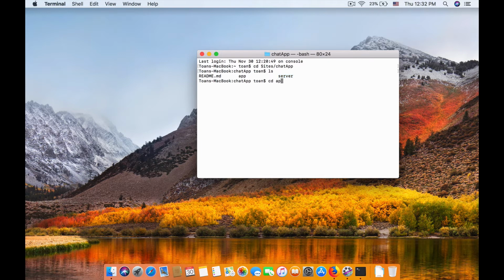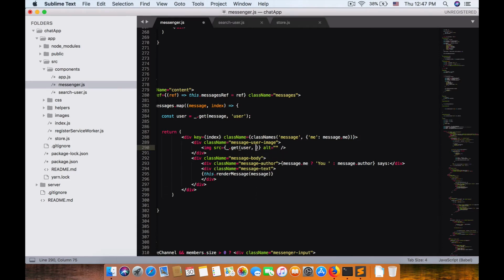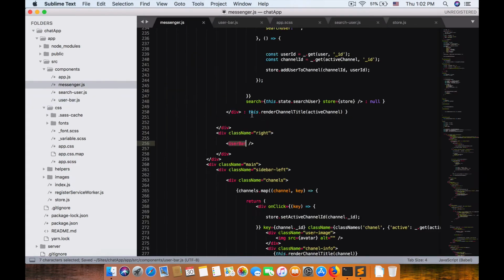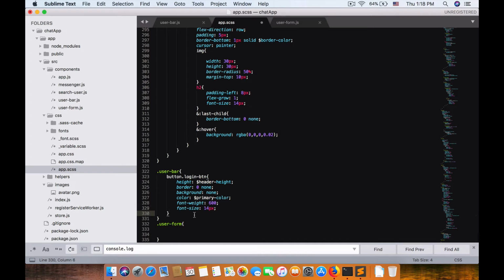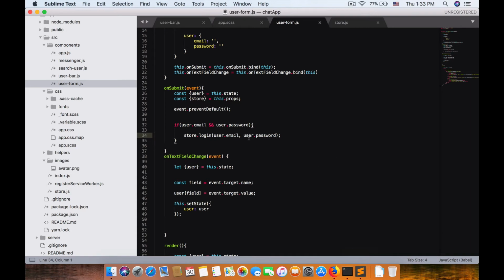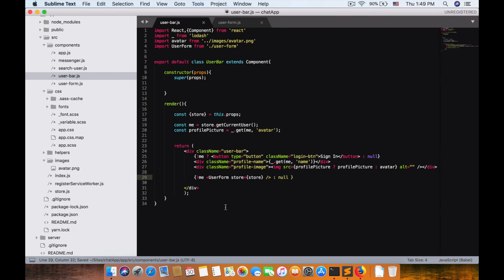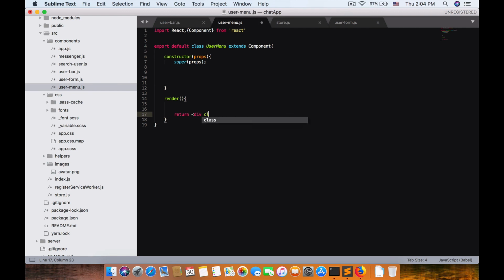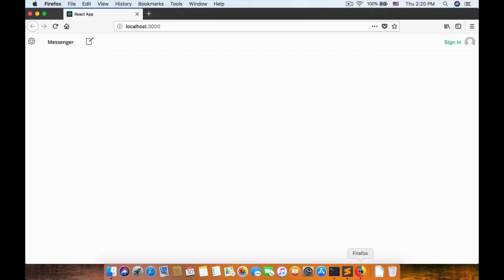Ep6: User Form in Reactjs Nodejs Messenger Chat App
Ep6: Reactjs Nodejs Chat App